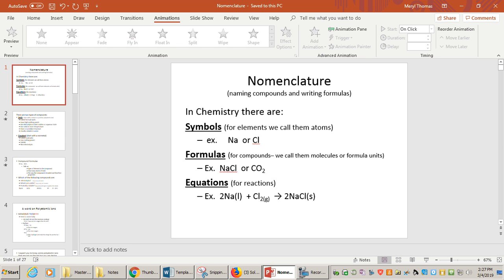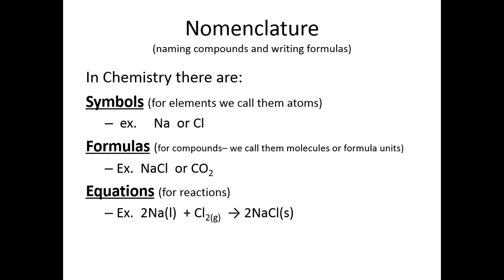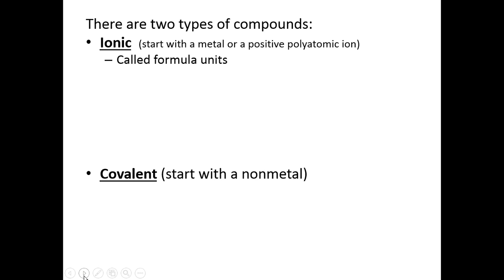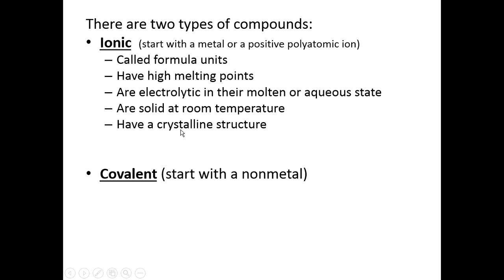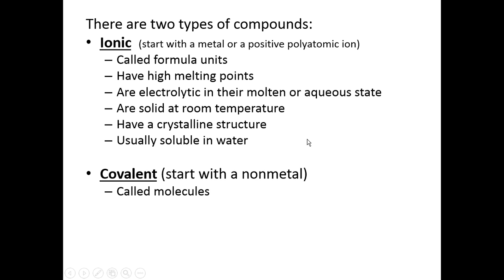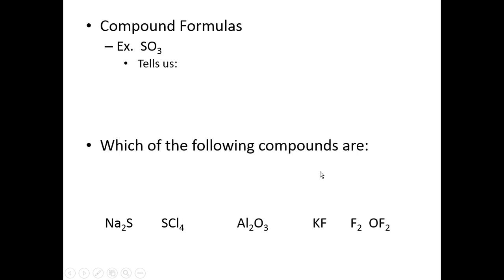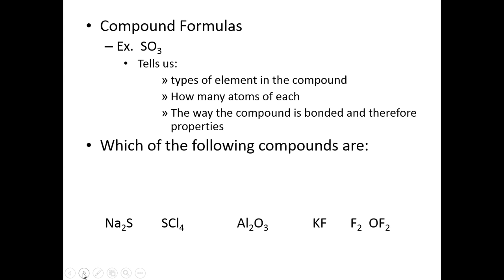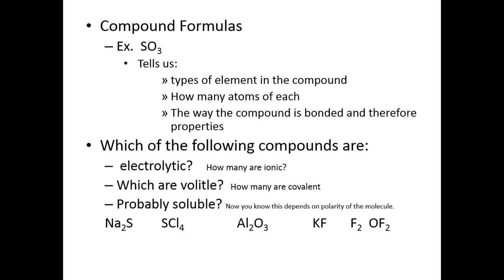Introduction to Nomenclature